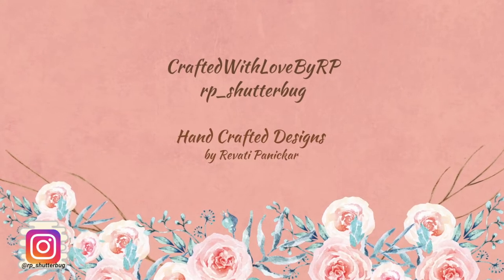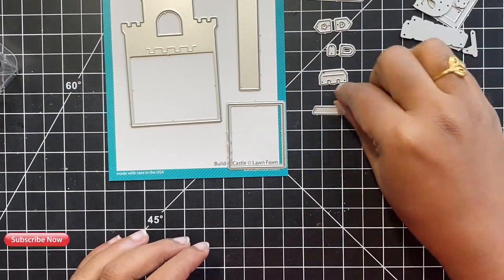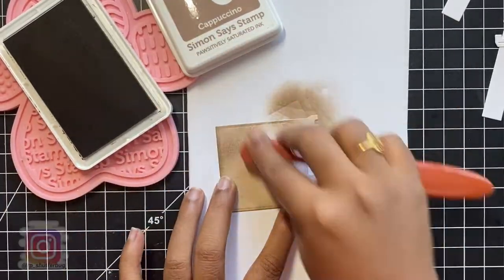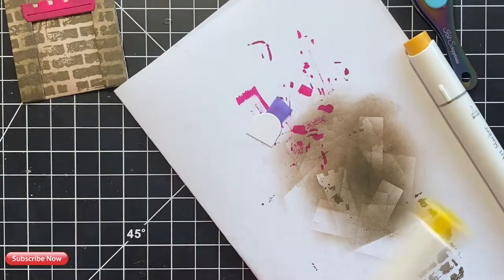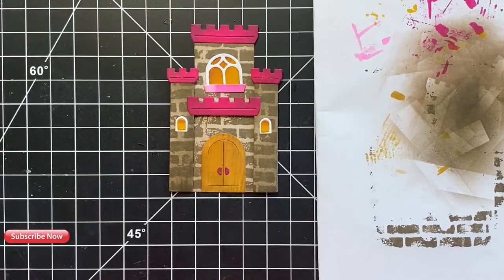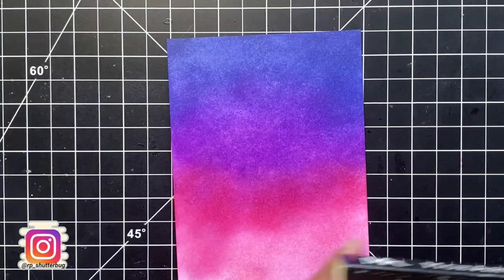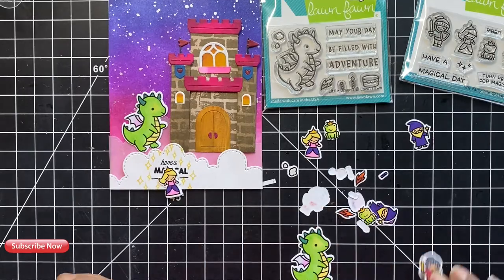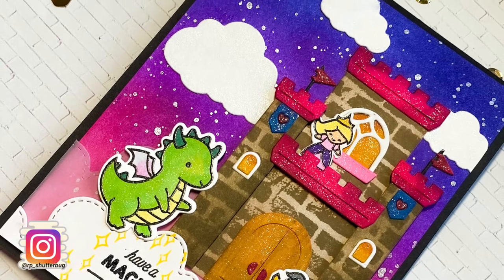Build-A-Castle Birthday Card | Lawn Fawn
I have a fun and adorable project featuring the Build - a - Castle die set by Lawn Fawn. I paired this with the Little Dragon and Tiny Fairytale Stamp Set, both by Lawn Fawn.

Your love means a lot to me and my channel

You can now order this card for you and your loved ones @ etsy.com (CraftedWithLoveByRP)
Link on the link to shop

🐕 Please check out the website of Saving Great Animals..an amazing organization that works for finding forever homes for little furry babies..Please click on the link below for more information on this amazing organization

🐕 Click on the link below if you are willing to help our organization. Your support means a lot.

*SUPPLY LIST*
• Build a Castle Die - Lawn Fawn

*NOTE*
If you are interested in receiving any of my cards, please mention in the comment section below, I can mail it out to you. (Due to Covid, Shipping Within US only)